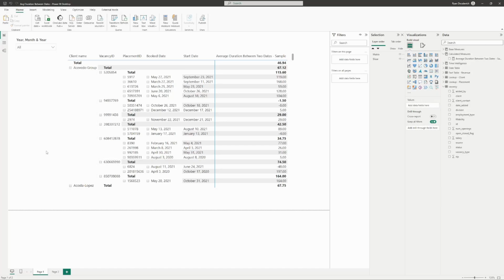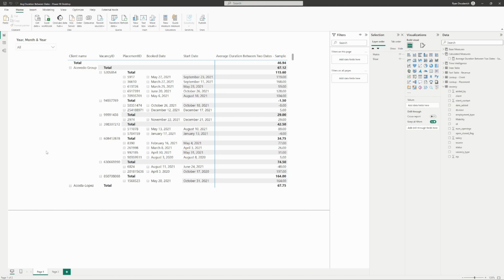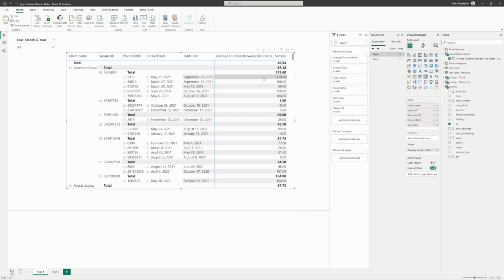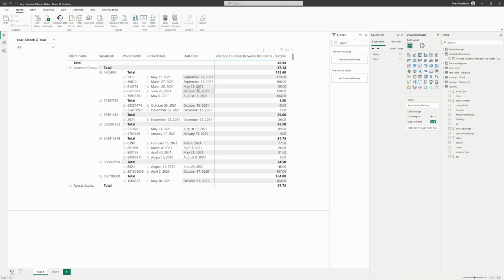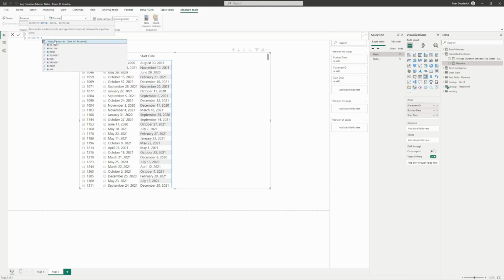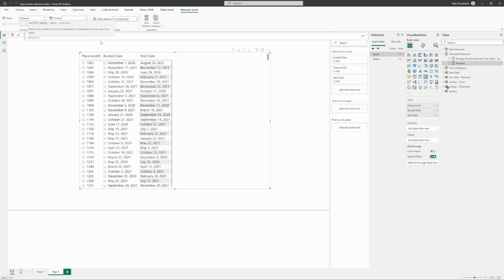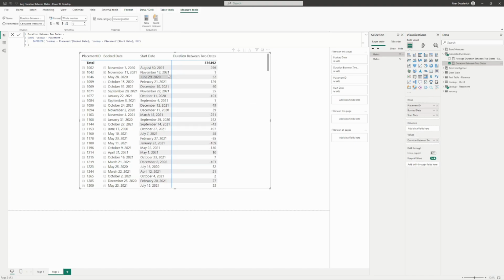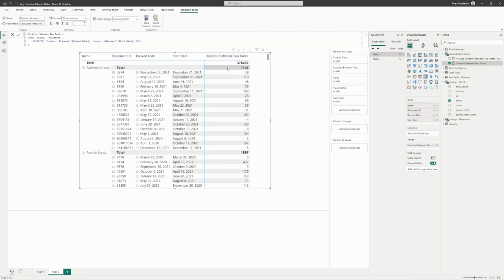Power BI DAX Tutorial - Learn DAX for Beginners | Learn DATEDIFF - Duration Between Two Dates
***Check out Learn-PowerBI.com for Power BI training of all skill levels, to elevate your report development: Learn-PowerBI.com. We're here to answer your Power BI questions and help with your automation needs!***

Navigate the intricacies of time-based data in Power BI with this beginner-friendly DAX tutorial focused on the DATEDIFF function. Learn how to calculate the duration between two dates and elevate your reporting by understanding how to summarize these durations through DAX iterating functions.

In this tutorial, you'll learn:
How to use the DATEDIFF function in Power BI's DAX
Practical steps for calculating the difference between two dates
Tips on summarizing these durations in visuals

Mastering the DATEDIFF function and knowing how to aggregate its values will allow you to create more insightful and dynamic reports. Don't miss out on this valuable DAX knowledge!

Looking for more Power BI tutorials? Check out the other videos on the channel.